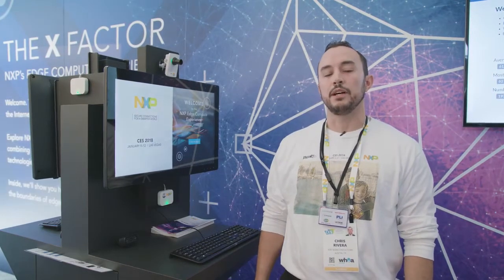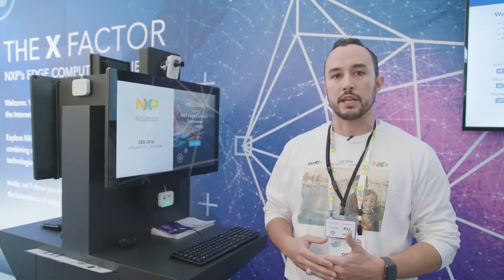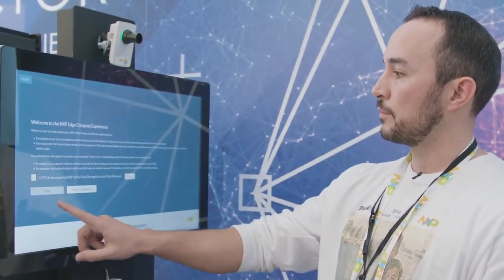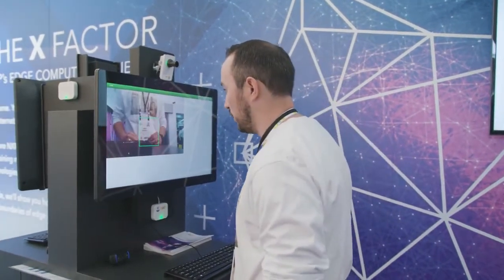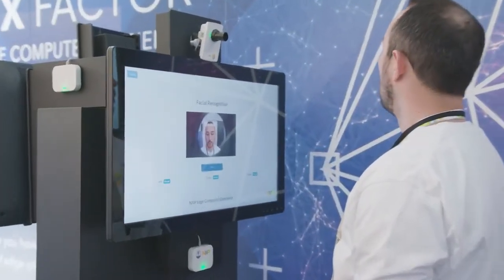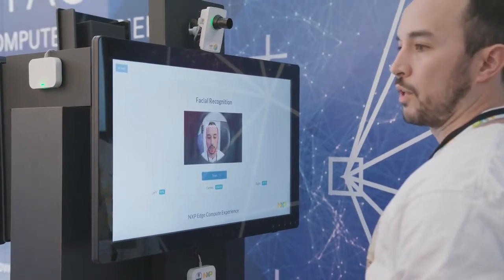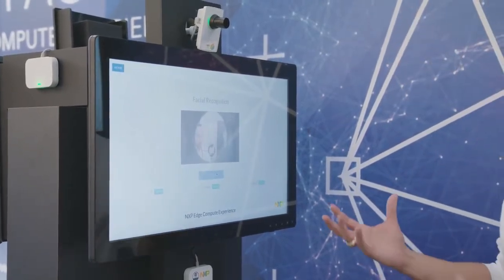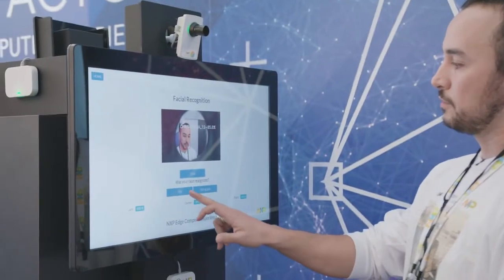NXP Edge Computing Solutions: Facial/Object/Voice/Character Recognition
CES 2018 – NXP’s Edge Compute Experience Facial Recognition Registration Kiosk demonstrates facial training and tracking capabilities based on NXP NFC technology and Layerscape processors.  Face detect uses TensorFlow & MTCNN.  NXP’s i.MX processors drive the control interface and manage cameras.  All facial recognition software is executed locally in Docker container on NXP’s Layerscape processor.